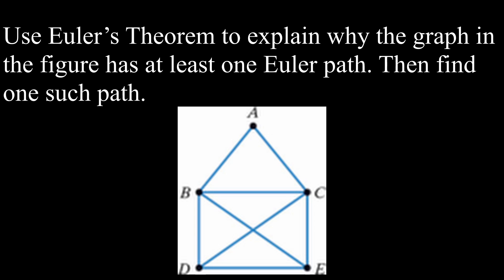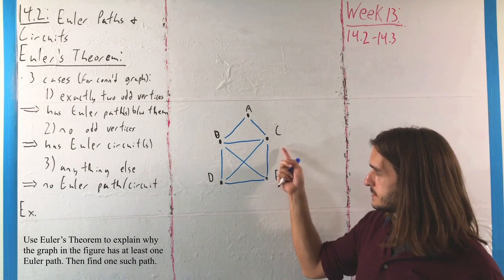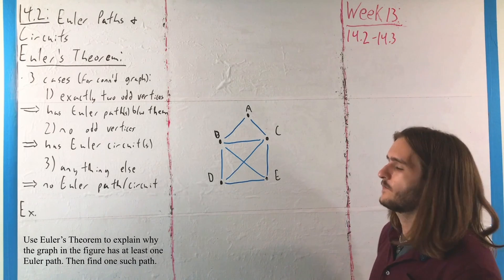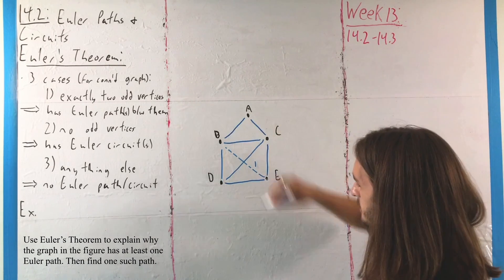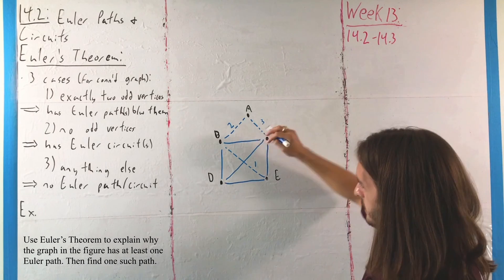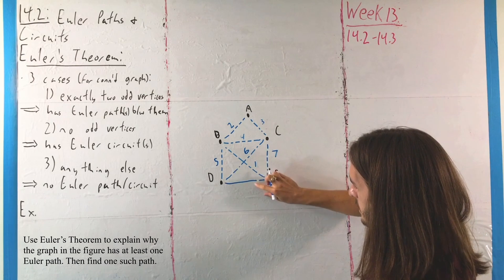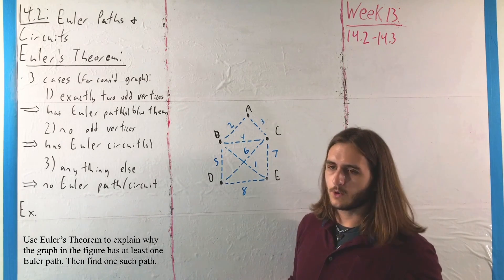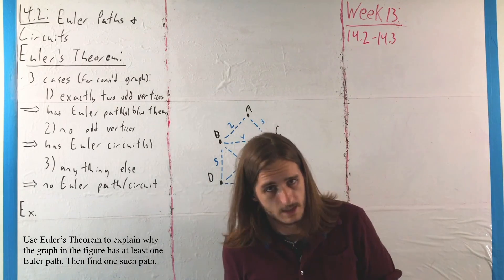14.2: Euler's Theorem Ex. 2